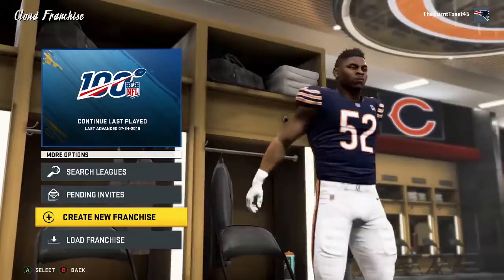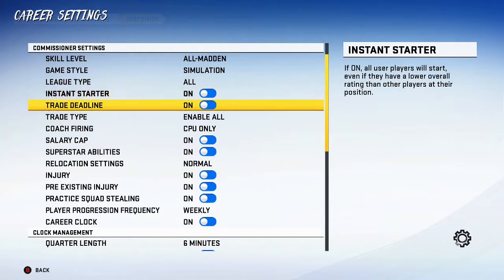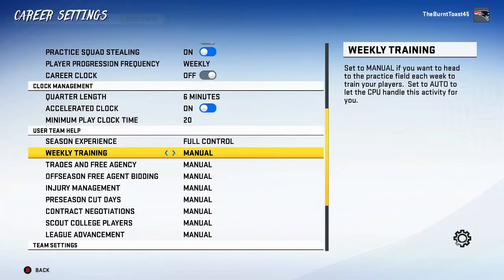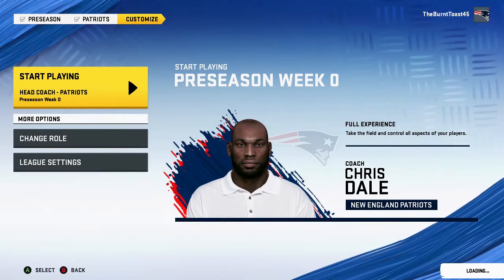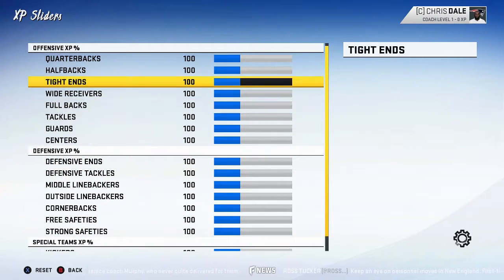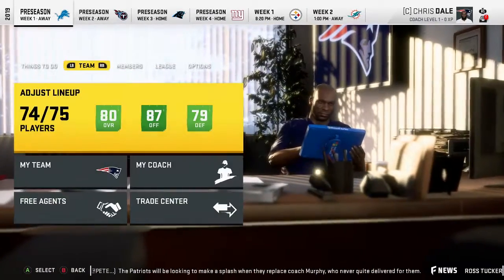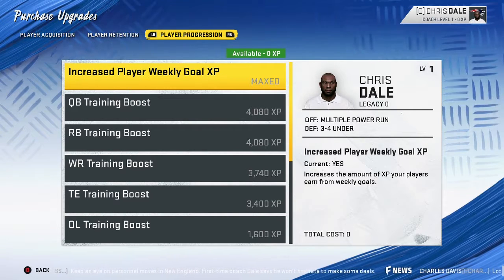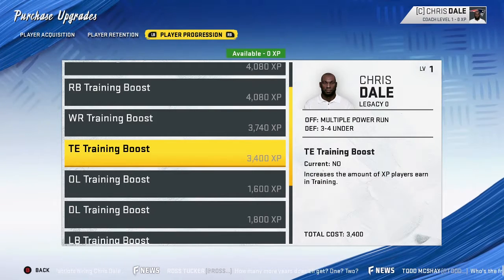Best Settings For Rebuilds! Win Super Bowls For Days! - Madden 20 Franchise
Socials
Music Used In This Video